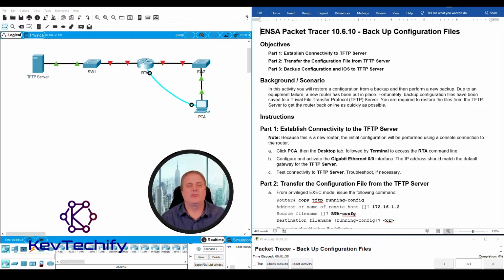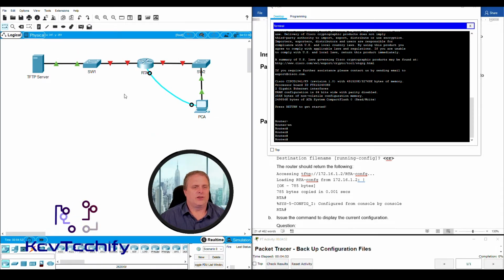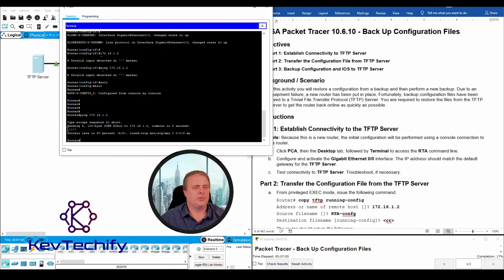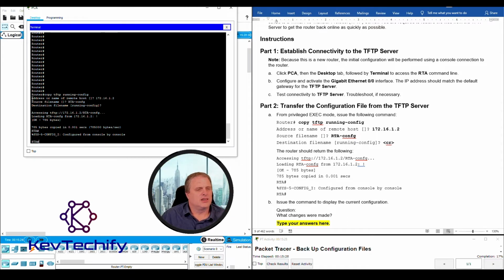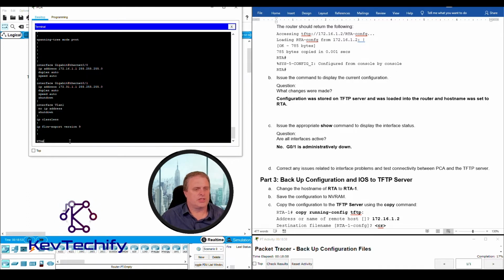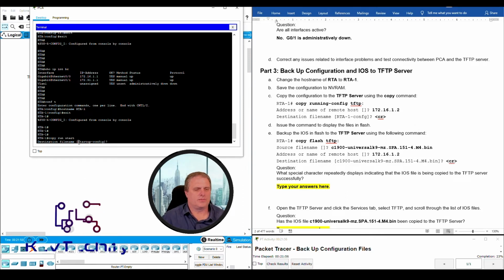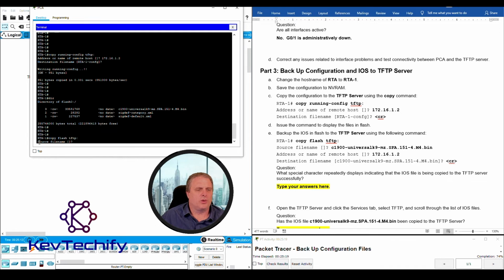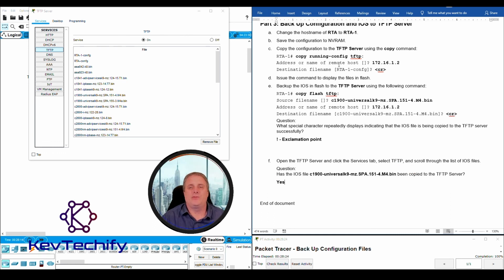Back Up Configuration Files Example - Network Management - Lab 10.6.10 - CCNA - KevTechify | vid 84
In this episode we are going to look at configuring Back Up Configuration Files.

In this activity we will restore a configuration from a backup and then perform a new backup. Due to an equipment failure, a new router has been put in place. Fortunately, backup configuration files have been saved to a Trivial File Transfer Protocol (TFTP) Server. We are required to restore the files from the TFTP Server to get the router back online as quickly as possible.

We will Establish Connectivity to TFTP Server, Transfer the Configuration File from TFTP Server, and finally Backup Configuration and IOS to TFTP Server.

Network Management
Packet Tracer Lab 10.6.10 - Back Up Configuration Files
Lab Number: 84